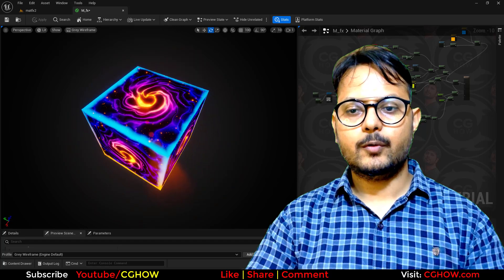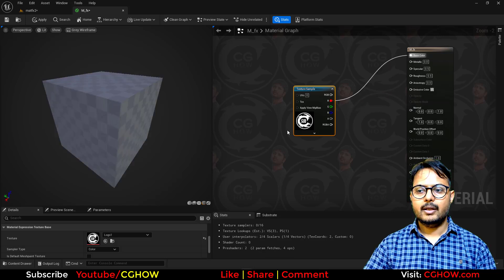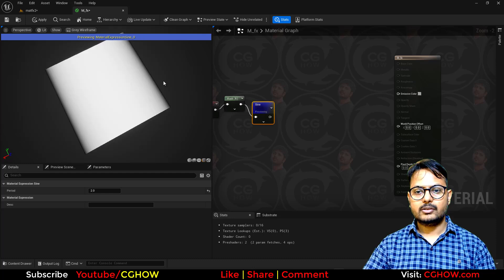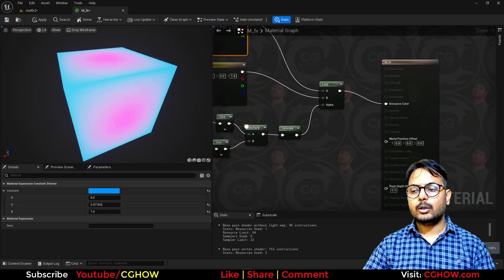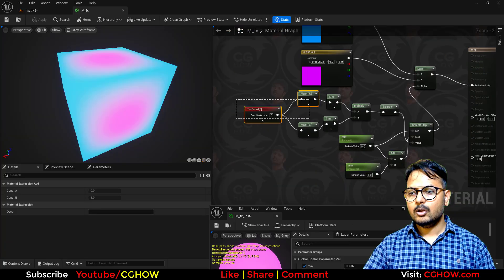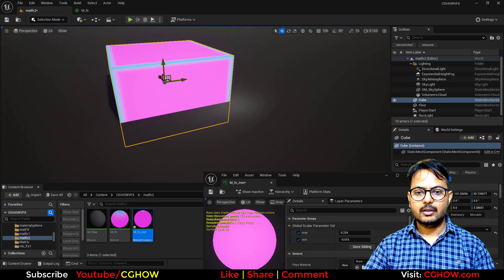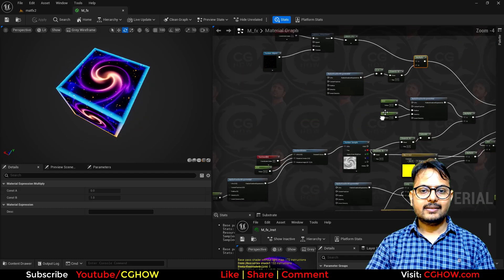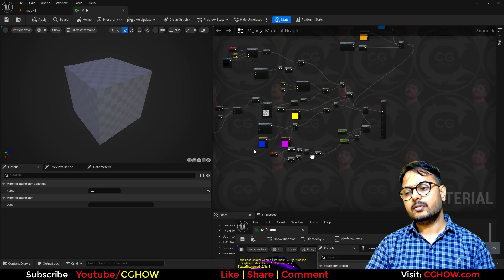Unreal Engine 5 - The Insane MAGIC of Material Creation in UE5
In this tutorial, your guide, Ashif Ali, a RealtimeVFX artist and YouTuber from India, will teach you the insane magic of material creation in Unreal Engine 5! You will see a basic grey cube transform into a stunningly magical object with a powerful procedural material. This video is perfect for game developers and VFX artists who want to go beyond simple materials and create truly dynamic and visually captivating effects.

You will learn how to procedurally create glowing edges with different colors, how to add a swirling, dynamic texture to your material, and much more! By the end of this video, you will have the knowledge and confidence to create your own unique and magical materials for any object in your Unreal Engine project. 🚀

What You'll Learn in this Tutorial:
✅ Dynamic Edge Effects: Discover how to procedurally generate glowing or colored edges on any mesh, a key technique for sci-fi and magical effects.

✅ Swirling Texture Effects: Learn to create a dynamic, swirling texture that gives your material a sense of constant energy and motion.

✅ Customizable Parameters: Master the art of using parameters to control every aspect of your magical material, allowing for easy customization and use in your projects.

✅ Complete Material FX Workflow: I will walk you through the entire process from a simple grey cube to a finished, magical material, with a focus on performance and reusability.

unreal engine 5 material creation tutorial
UE5 magical vfx material workflow
advanced shader techniques in unreal engine 5
how to create magical effects materials ue5
unreal engine 5 node based material graph tutorial
mastering unlit emissive materials in UE5
how to isolate mesh edges for different colors in UE5
creating height based gradients without using texture UVs
how to add animated glitter and stars to materials
fixing texture stretching with smoothstep and lerp nodes
how to distort radial textures for magical energy effects
rotating textures around a center point in UE5 shader
UE5 custom rotator and radial texture setup
separating mesh edges in unreal engine materials
using local bounding box for procedural gradients
UE5 chaos texture node for randomized motion
procedural noise distortion in unreal engine shaders
how to make a spiral texture effect in UE5

0:00 Intro & Final Effect Preview: Magical Cube Material 🪄
0:11 Material Setup: Creating M_Cube and Setting to Unlit
1:10 ADVANCED: Separating Cube Edges using UVs and Sign Operation
2:17 Combining UV Gradients with Minimum for Edge Mask
2:38 Using Lerp and Smooth Step to Apply Edge/Body Colors
4:01 Refining the Edge Mask with Saturate (No Multiply)
4:40 Differentiating Edge Color (Top vs. Bottom) with Object Bounds
5:22 Applying Object Bounds (Z-Axis) to Control Edge Color with a Lerp
6:13 Creating the Center Aura/Swirling Texture
6:47 ADVANCED: Setting up Custom Rotator to Create Twisting Motion
7:11 Using a Radial Gradient instead of Time to Drive the Swirling/Twill Effect
7:43 Multiplying Base Color by the Twisting Aura Texture
8:22 Coloring the Twisting Aura (Blue Edges, Purple Center) with Radial Mask
9:03 Creating a Bright Center Glow and Adding it on Top
10:41 Adding Star/Glitter Texture Overlay ✨
11:54 ADVANCED: Using Motion Vector and Object Texture to Animate Stars Randomly
12:40 Masking the Stars to Appear Only on the Edges (Inverted Radial)
13:31 Tiling the Twisting Aura Texture
14:09 Distorting the Radial Mask with Panning Noise Texture
15:04 Distorting the Final Edges with Noise Texture for an Organic Look
15:38 Conclusion 👋